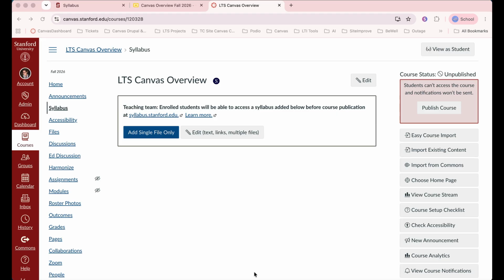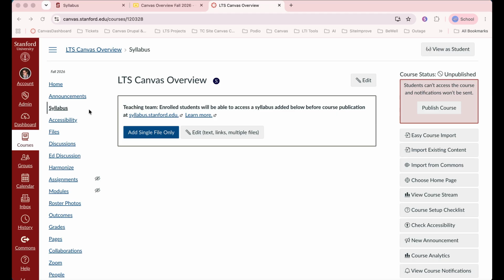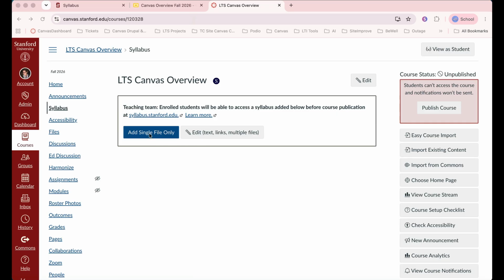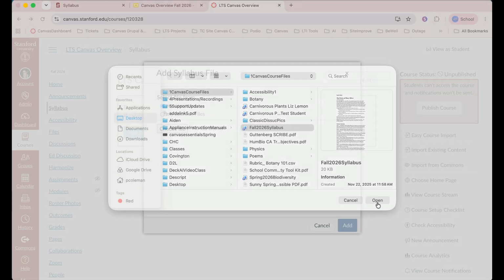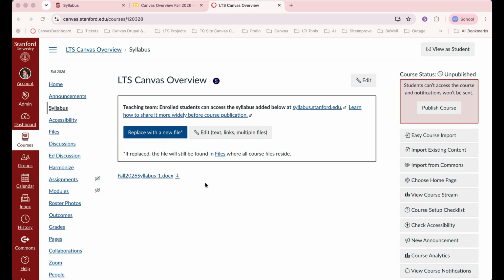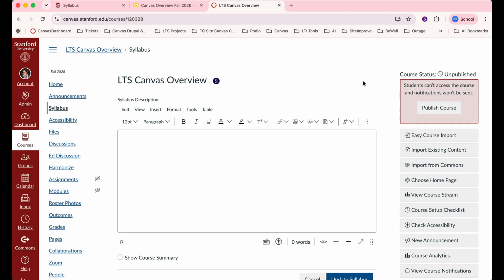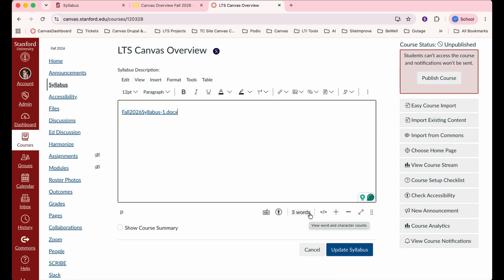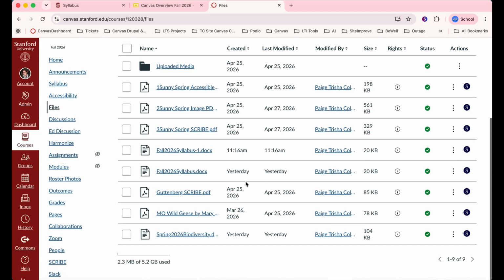Canvas SyllabusTool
The Canvas Syllabus tool tutorial is approximately 6 minutes long.